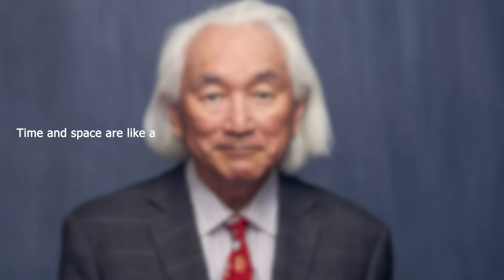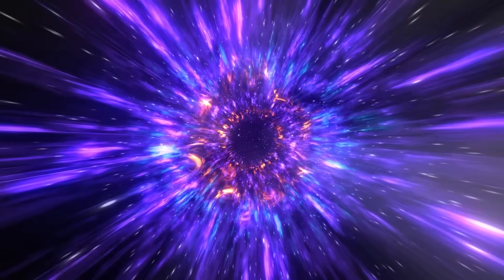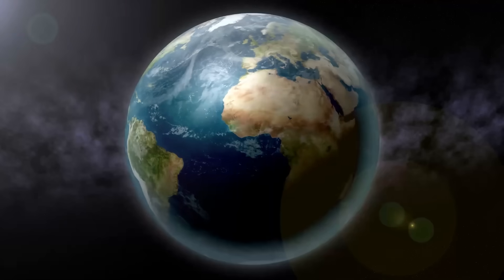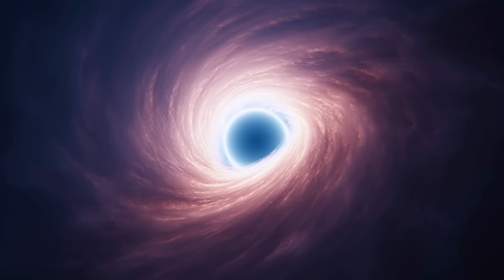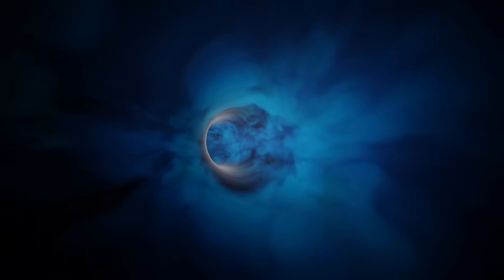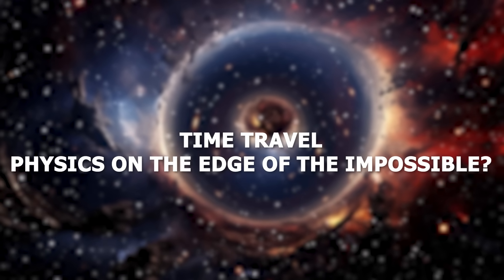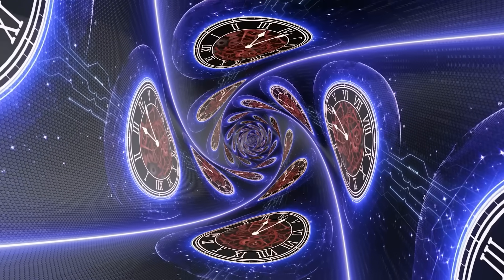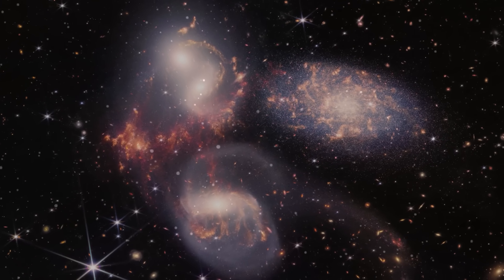Michio Kaku: “Time Does Not Exist! The James Webb Telescope Has Proven It!”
“Time DOES NOT EXIST!” – this is what US physicist Michio Kaku has now announced in an interview. The old laws surrounding time were confusing enough: time that passes quickly or slowly, relativity, time dilation – and the constant uncertainty about what time actually is. But now the boundary between theory and reality seems to be finally dissolving. New data suggests that our understanding of space and time needs to be fundamentally rethought. The James Webb Telescope has now provided real proof of these theories.